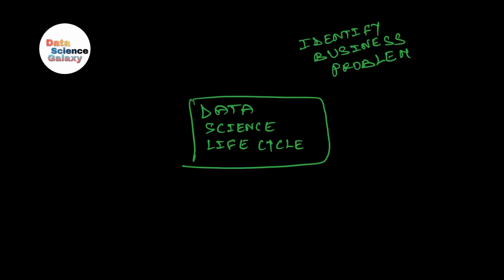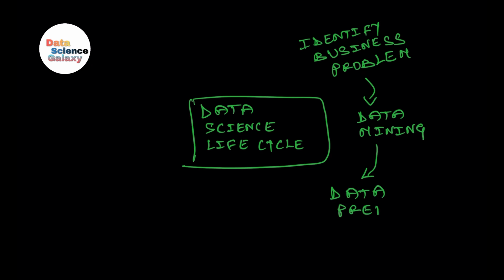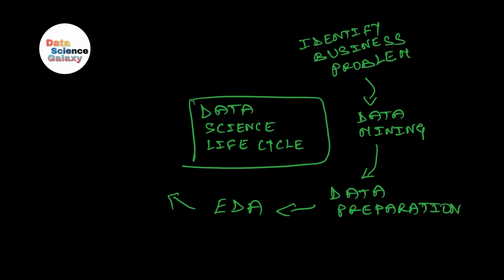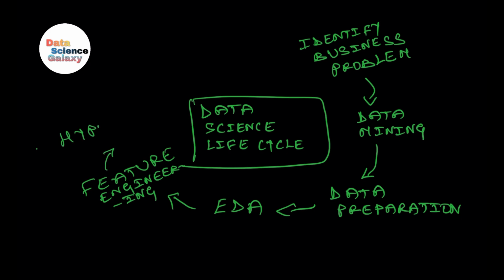How to Unlock Data Science | Data Science Tutorial | Data Science Galaxy